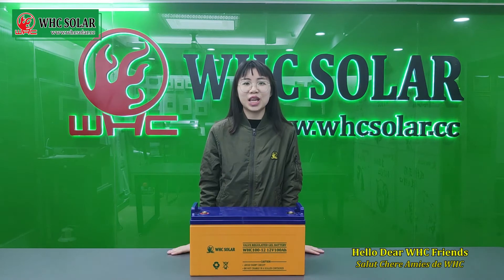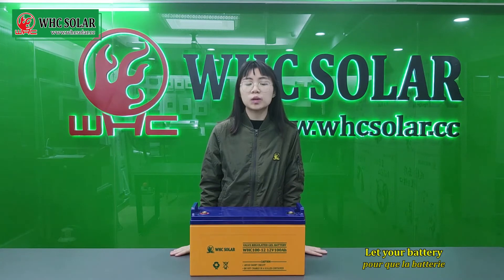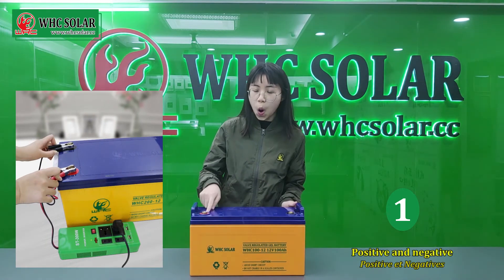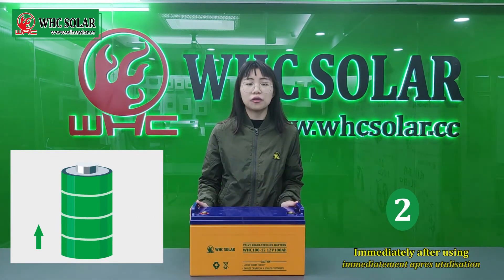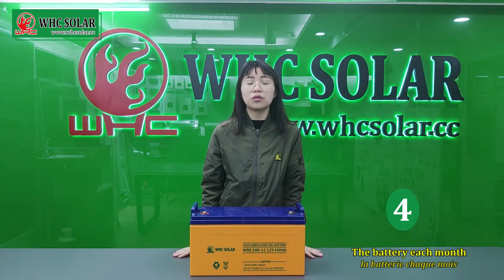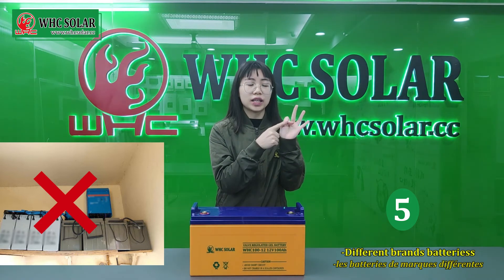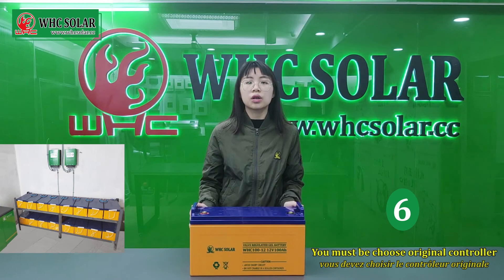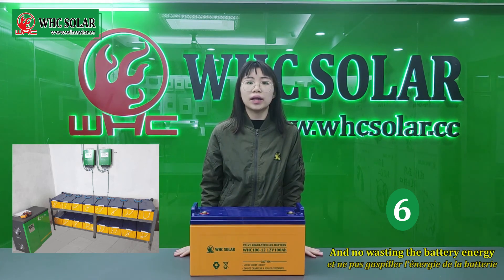How to extend the life of solar batteries ? Best Solar Battery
√WHC Solar Gel Battery Series
√Manufacture:WHC SOLAR
√Capacity:5AH to 250AH
√Voltage:6V/12V/24V
√Type:Solar Rechargeable Agm Deep Cycle Storage Battery

Applications :
√Solar and Wind Energy Storage System
√EPS and UPS Battery Backup
√Telecommunication Equipment
√Power Plant and Transmission System
√Signal System,Emergency Lighting System,Security System

Features：
1.Gelled Electrolyte Made By Mixing Sulfuric Acid With Silica Fume.
2.The Electrolyte Is Gel Like ,immobile And Does Not Leak ,enabling
Uniform Reaction Of Each Part Of The Plate .
3.High Rate Discharge Performance Due To Tight Assembly Technology
4.Strong Heat Dissipation And Wide Operating Temperature Range
5.Avoid Acid Mist Being Separated Out , Environment Friendliness
Efficient Venting System Release Excessive Gas Automatically
6.Slower Discharging For A Longer Lifespan
7.Using Oxygen Recombination Technology:Maintenance-free
8.Silver-coated Copper Terminals, Brass Insert Terminals And Lead Terminals
Improve Theelectric Conductivity
9.High Purity Raw Material: Ensure Low Self Discharge Rate
10.3 Years Guarantee,WHC Solar Original Quality